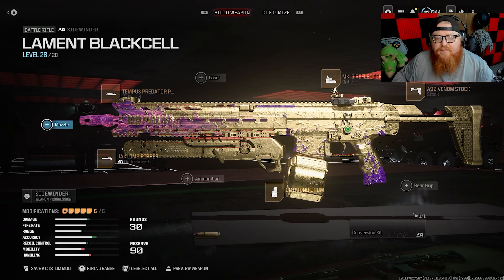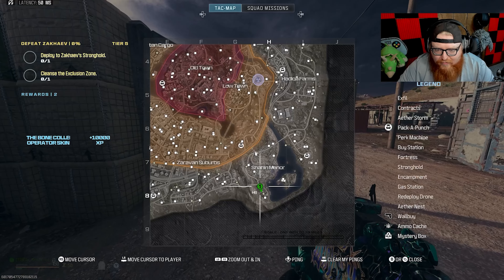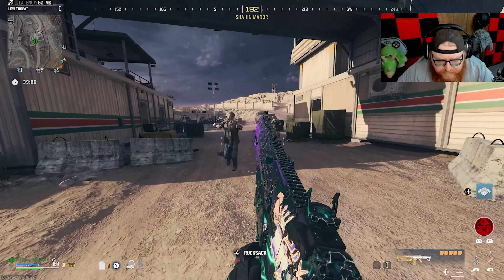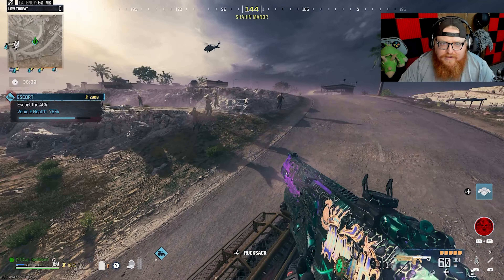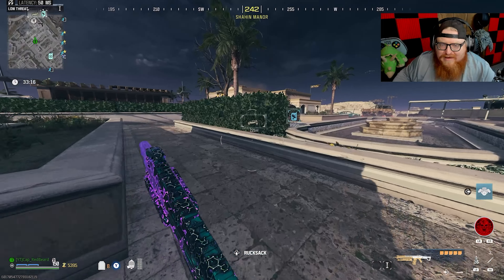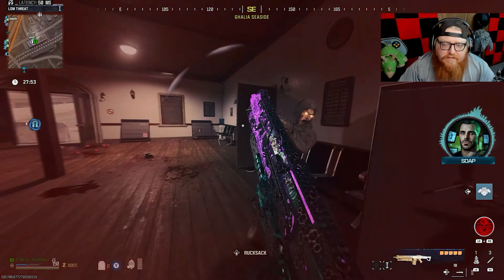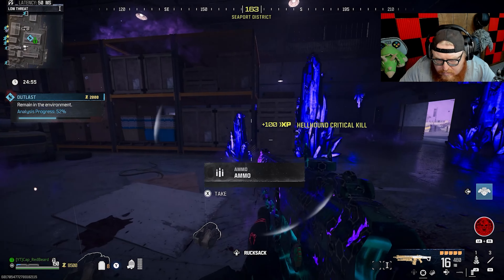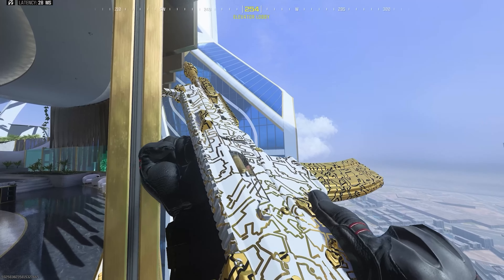Call Of Duty: Modern Warfare III (Sidewinder) Golden Enigma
Its a hard hitting good for elites but can get you into trouble.